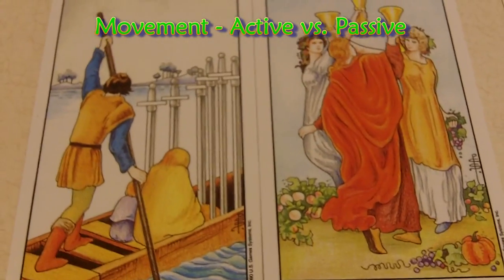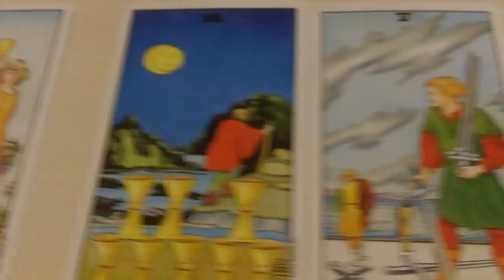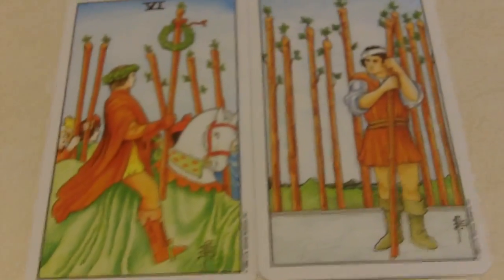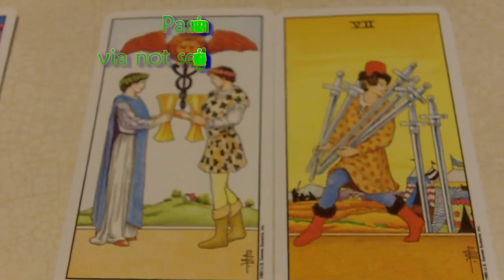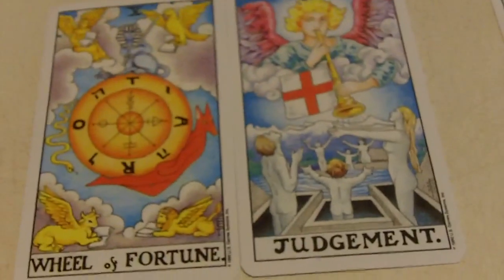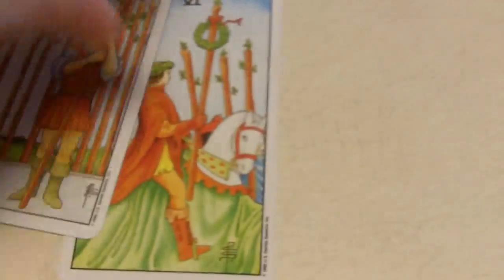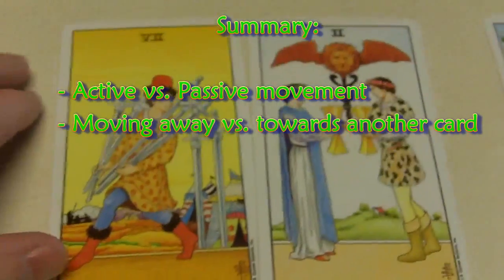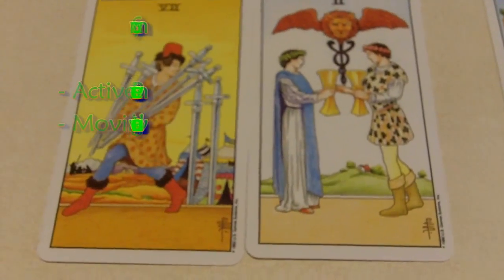Tarot lessons #2 - Card Movement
Intermediate Intuitive Tarot Lessons #2 - Card Movement types:

- Active vs. Passive movement of characters between cards
- Moving towards another card vs. escaping by moving away